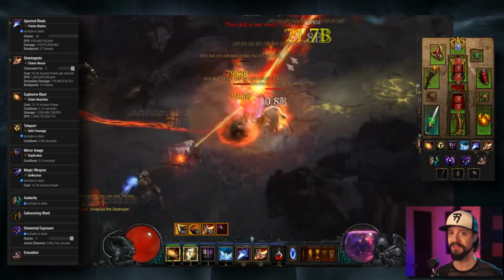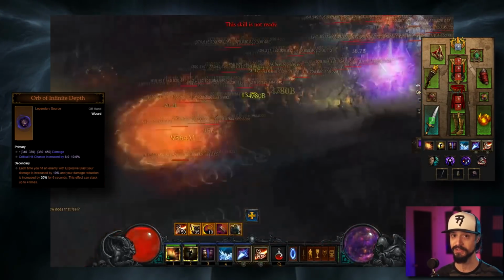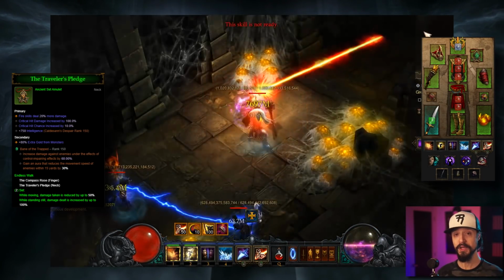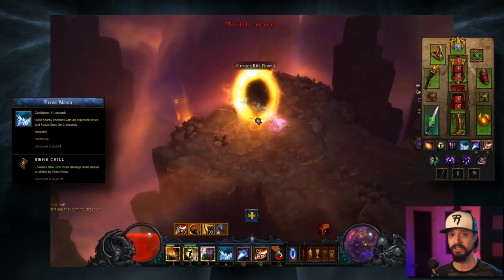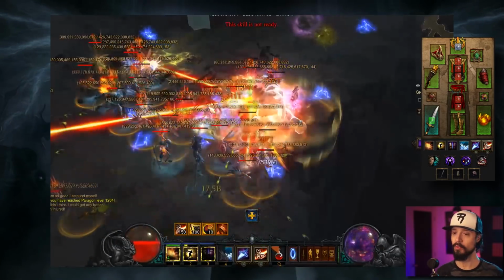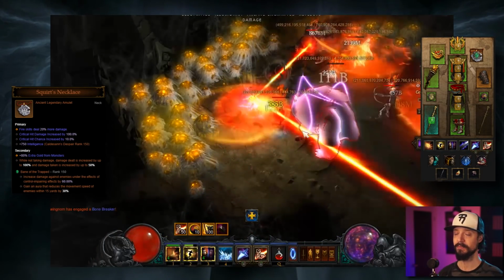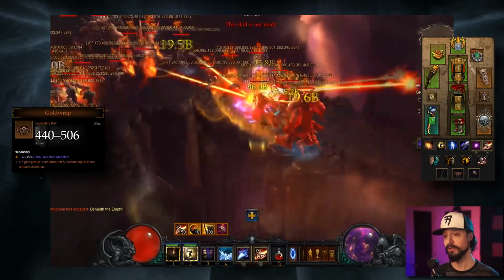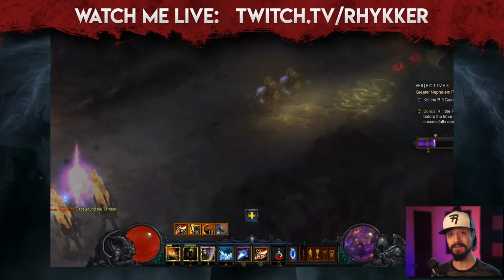Diablo 3 Season 24 Wizard Firebird Mirror Image Build Guide - Patch 2.7.1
This Diablo 3 patch 2.7.1 season 24 wizard Mirror Image build using the Firebird set can push GR148+ and is the best wizard build in the game. Season 24 start date: July 23. Gameplay shown in video.

Time stamps:
00:00 Intro
13:52 Speed GRs
16:20 Speed T16